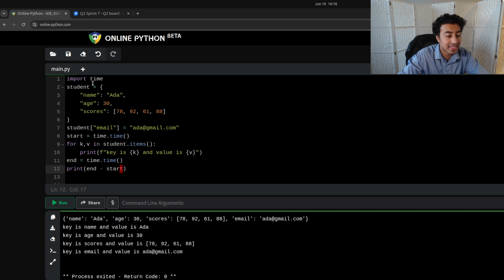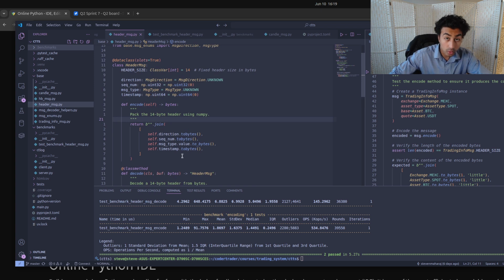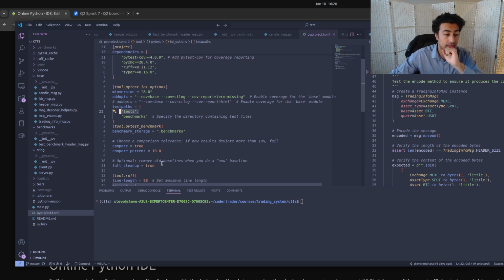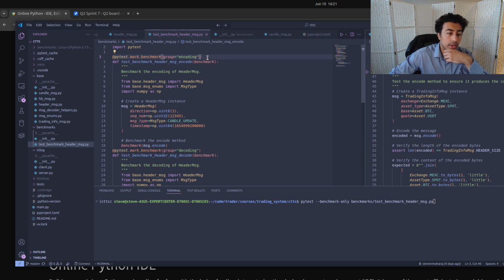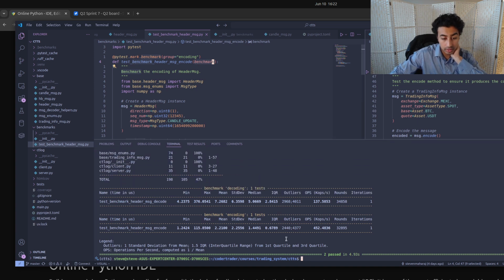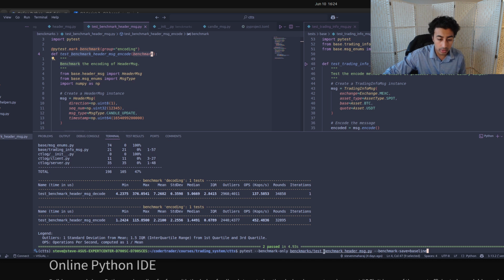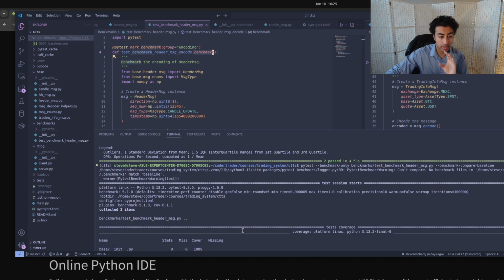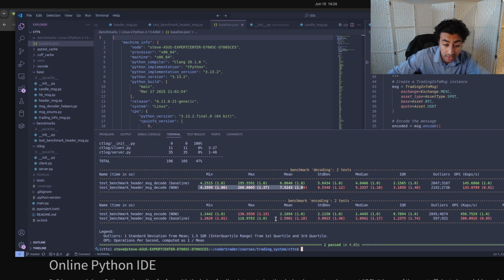You've Been Optimizing Code WRONG All Along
We will show you how to use pytest to time and benchmark your code.
We highlight the crucial software engineering principle of prioritizing functional code over premature optimization. It's better to ensure your coding actually works before focusing on code efficiency. Learn why focusing on "good enough" code first saves time and reduces technical debt.